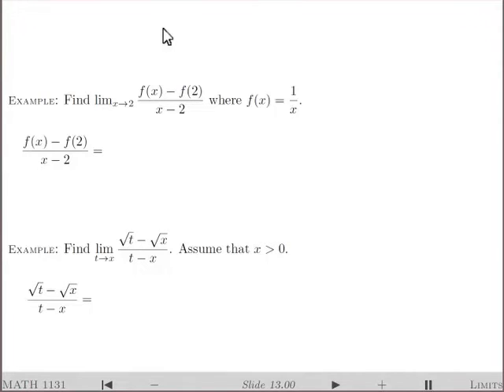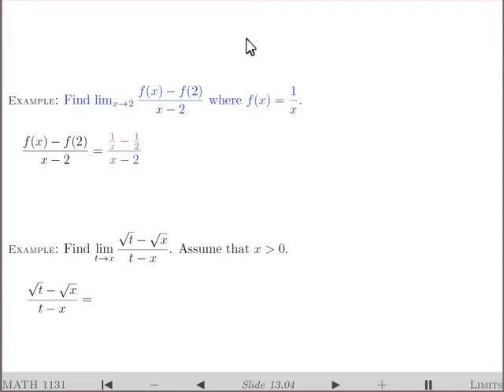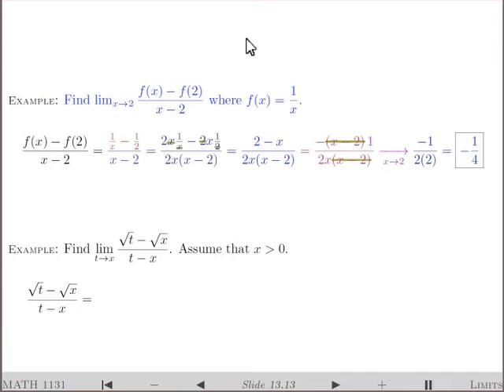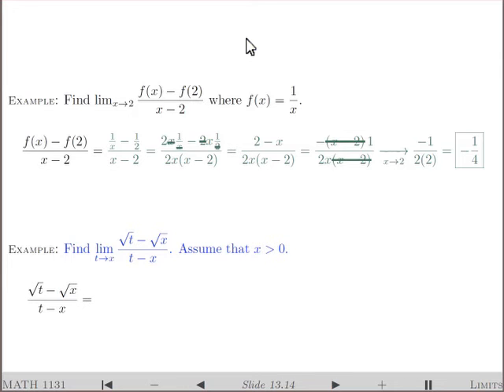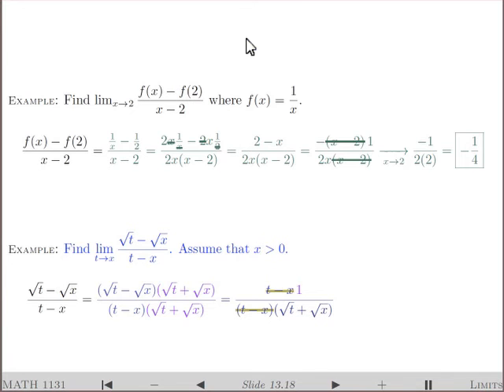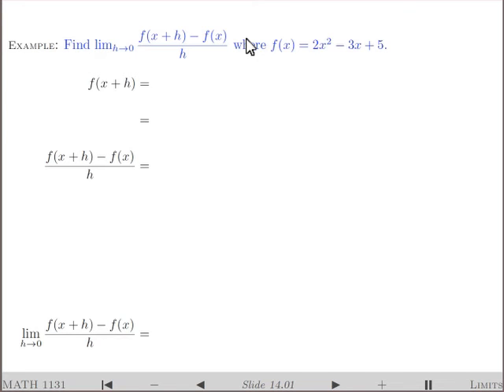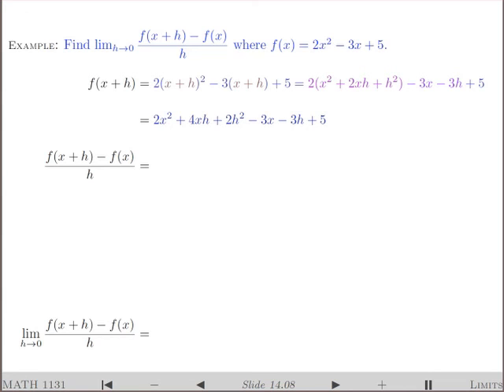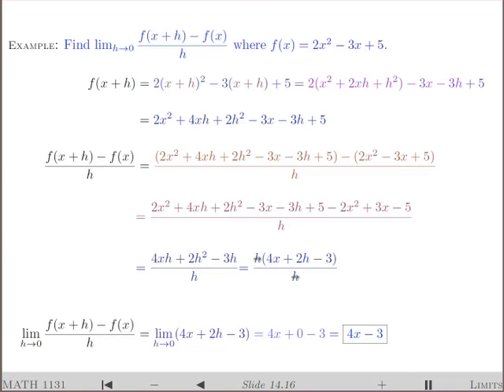10 01 H Finding Limits of Difference Quotients